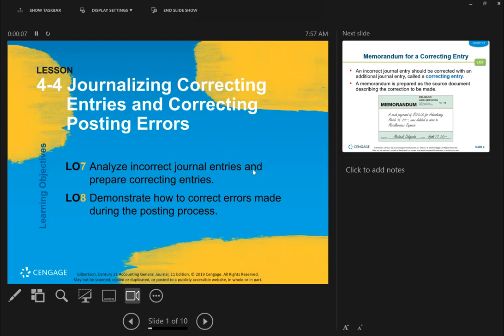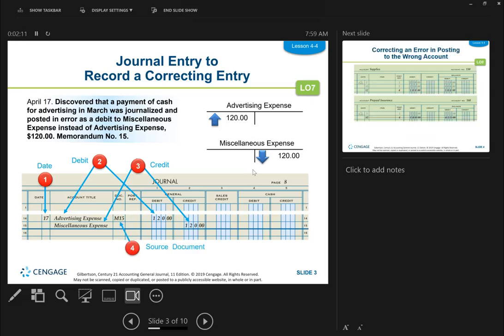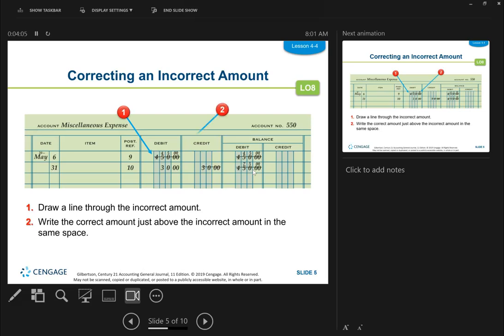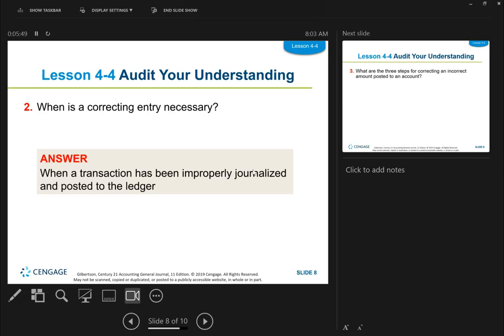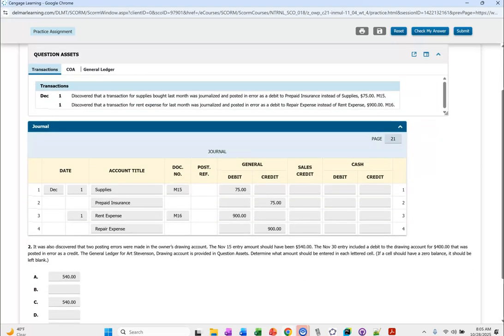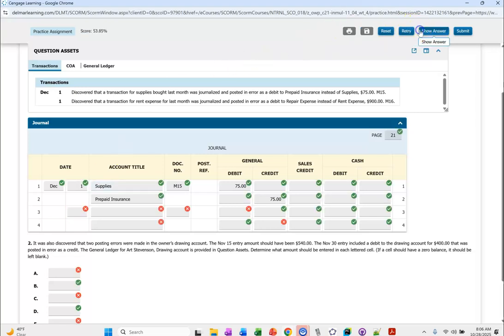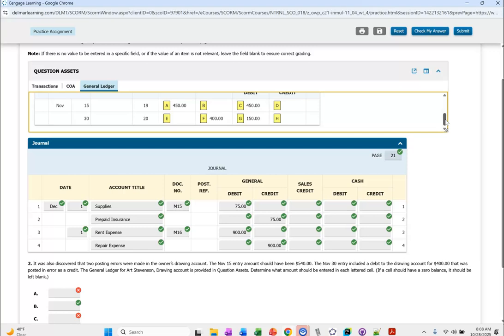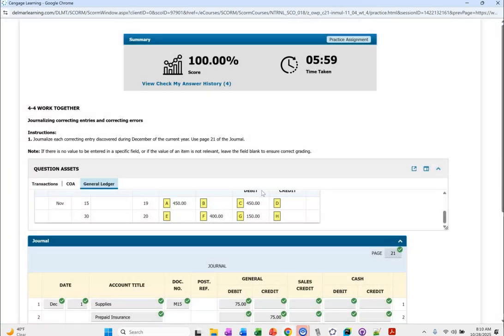10/28/25 acc - 5th hour